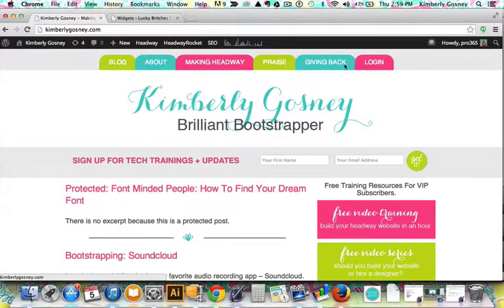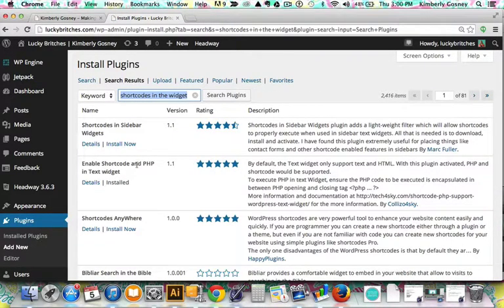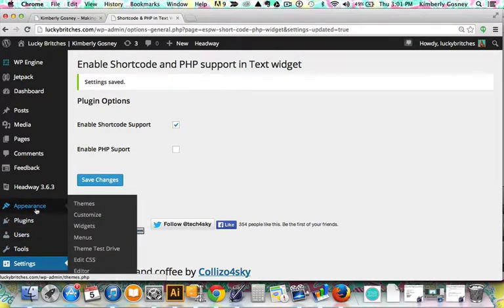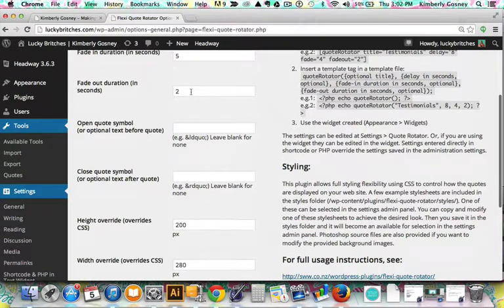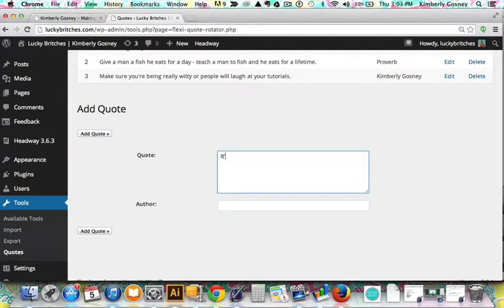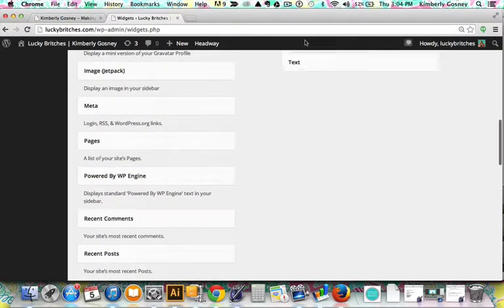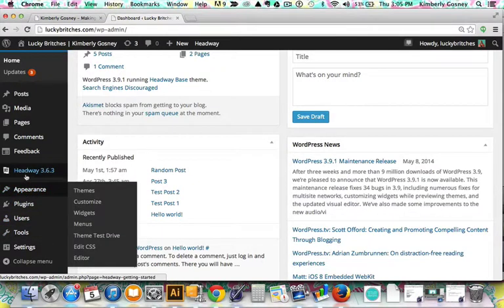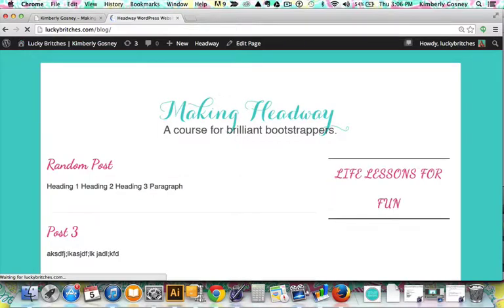Rotating Love Bombs?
Adding praise to your website is SO easy with this 10 minute tutorial from Kimberly Gosney.